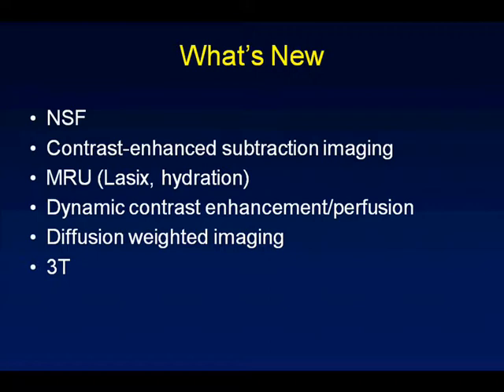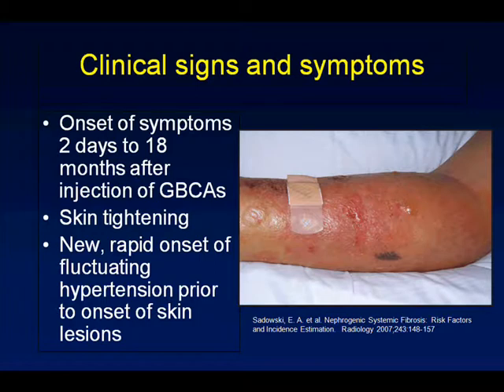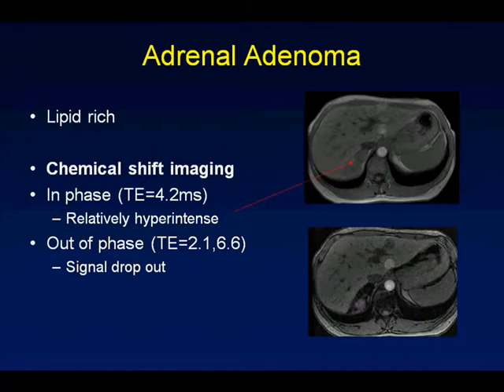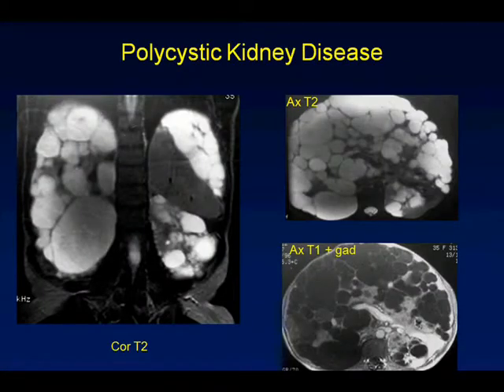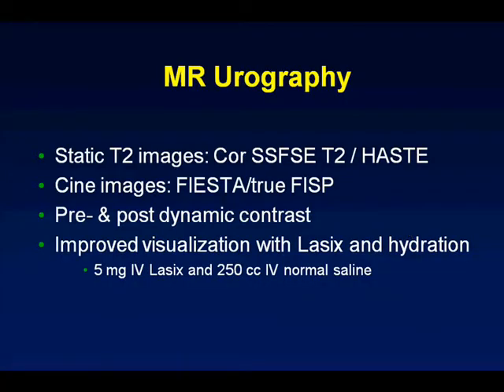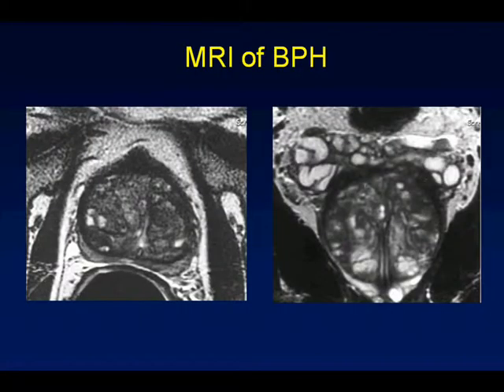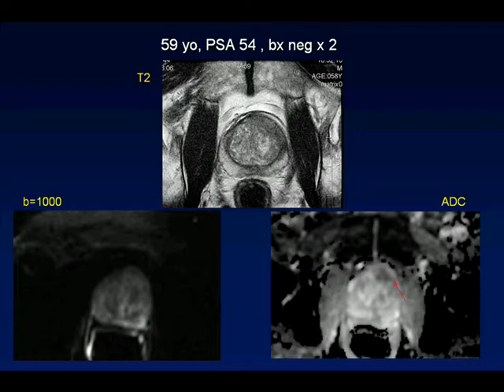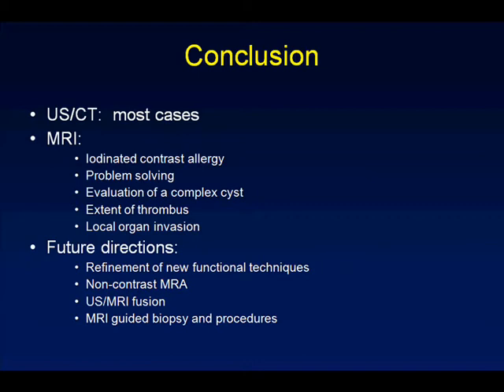MRI of the Genitourinary System: What's New?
MRI of the Genitourinary System: What's New? by Silvia D. Chang, MD FRCPC, Assistant Professor, UBC Department of Radiology